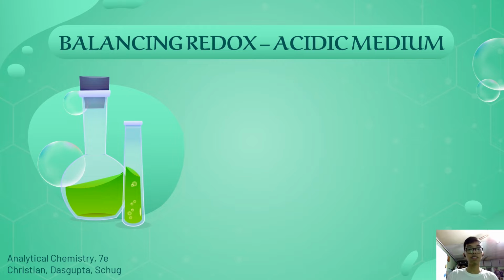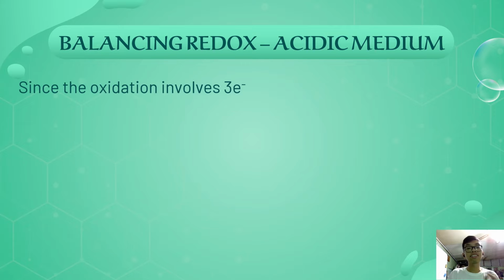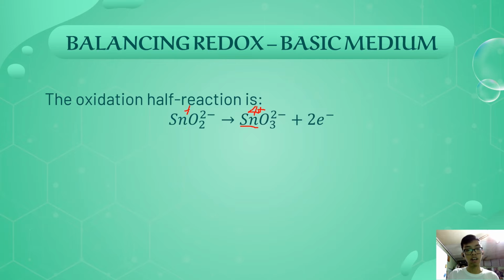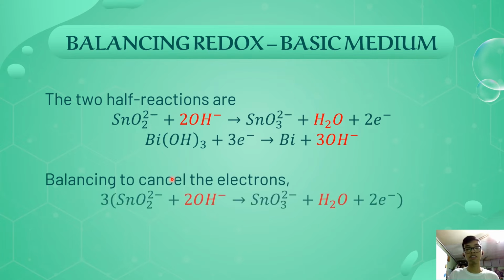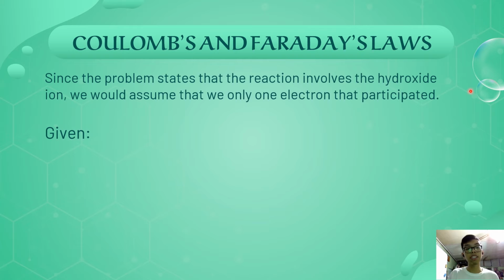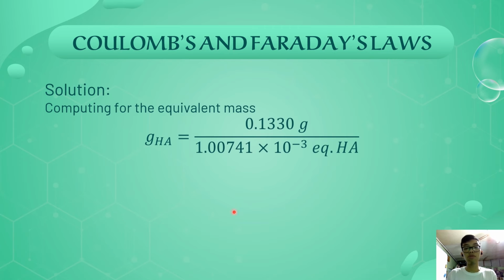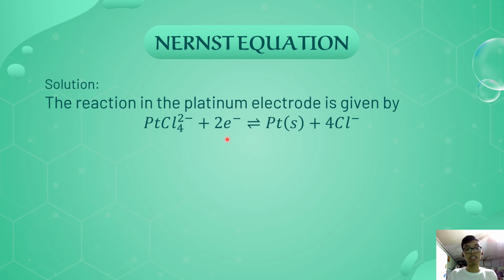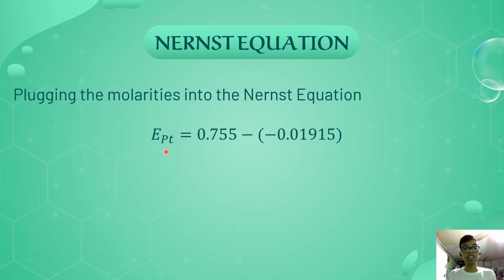Problem Set 1.1 - Quiambao